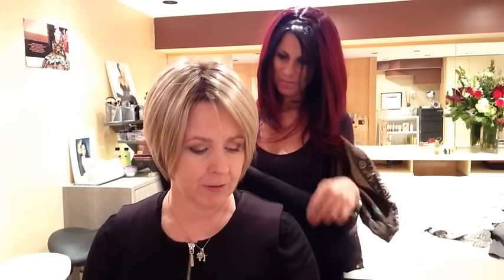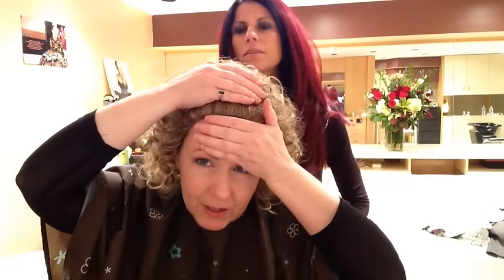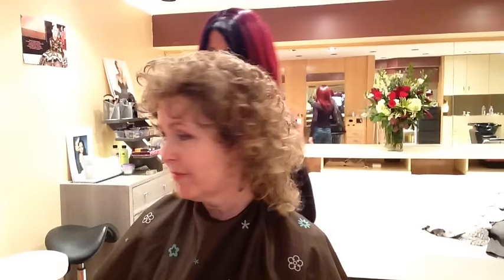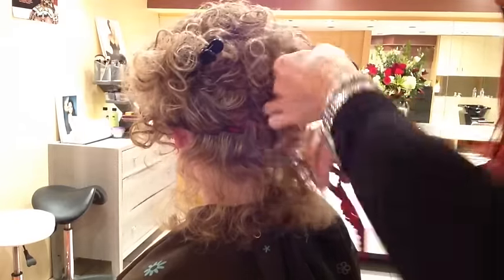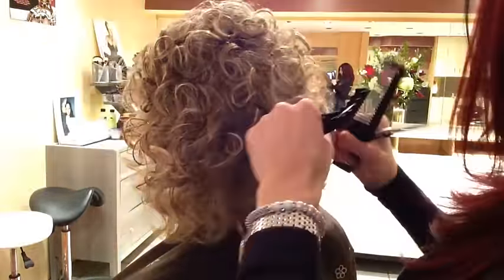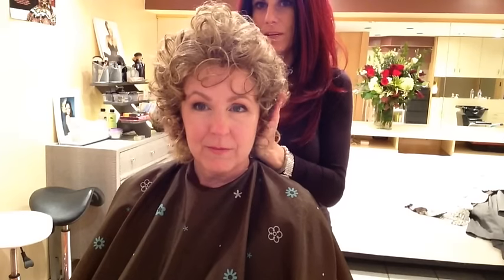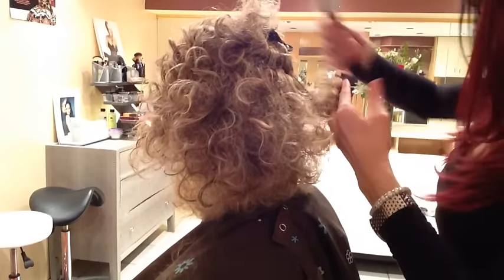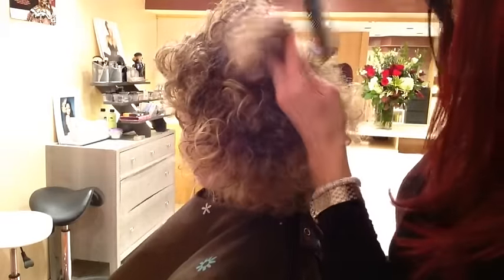Jon Renau Jetabout Haircut With Maili Part 1 Of 2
NOTE: watching this footage, while the coverage is good in the back, I am not certain if the wefts were completely covered or camouflaged at least in part by the colouring of my own wig cap/hair underneath.  Please keep that in mind - with any curly wigs, really - that you may need to make sure your own head/wig cap/hair will blend with the colour of the wig.